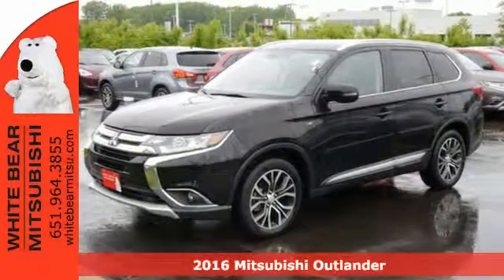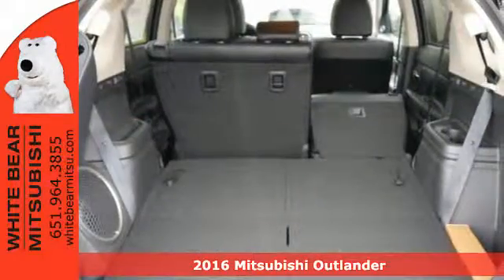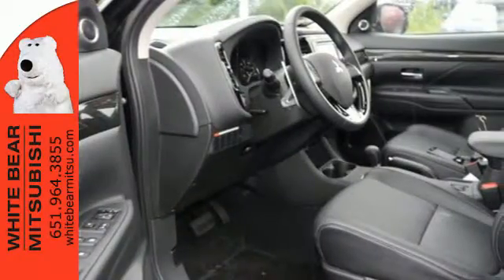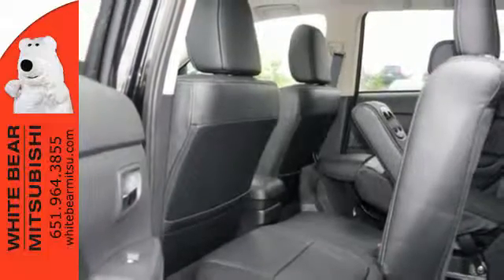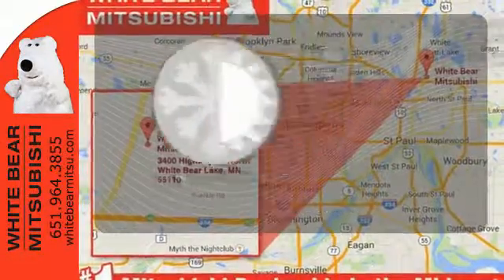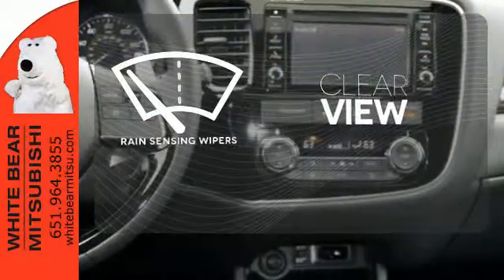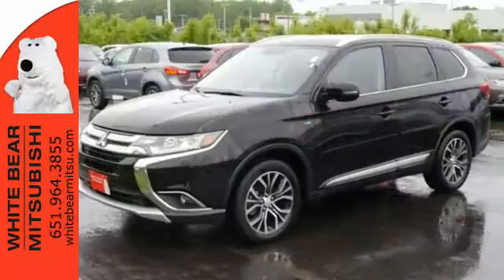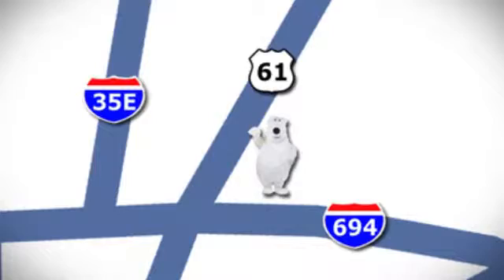New 2016 Mitsubishi Outlander St-Paul White-Bear-Lake, MN #78611 - SOLD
Year: 2016
Make: Mitsubishi
Model: Outlander
Trim: AWC 4dr GT
Engine: 3.0 L V6 Cyl.
Transmission: Automatic
Color: Labrador Black Pearl
Stock #: 78611
VIN: JA4JZ4AX9GZ009082
Make premium your standard with the 2016 Outlander GT. Upgraded performance features include a 224hp engine, 6-speed AT with paddle shifters, and standard Super All-Wheel Control, in addition to high-tech appointments like a power glass sunroof, remote power liftgate and premium Rockford-Fosgate® sound. The 2016 Outlander has been named an Insurance Institute for Highway Safety’s “Top Safety Pick+”! Topped off with our FREE Lifetime Warranty, you simply can't go wrong with a new Outlander.

Address:
3400 Highway 61 N